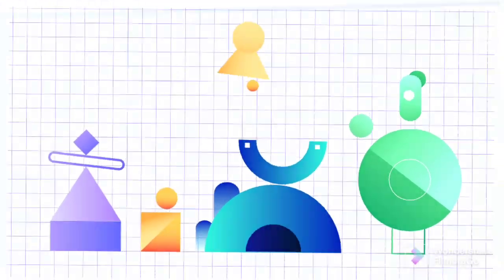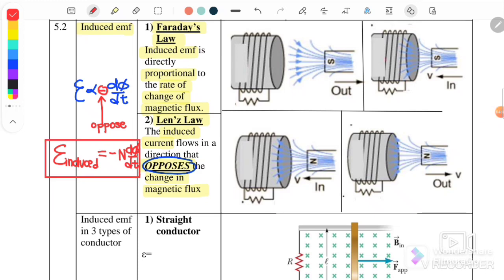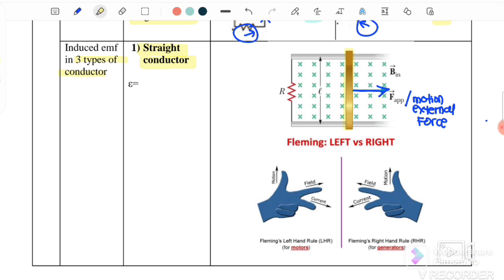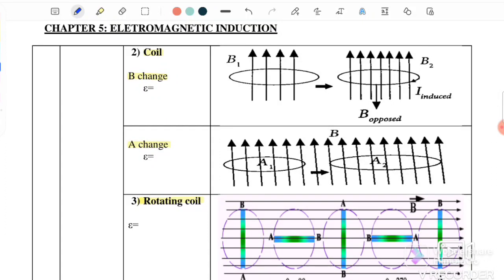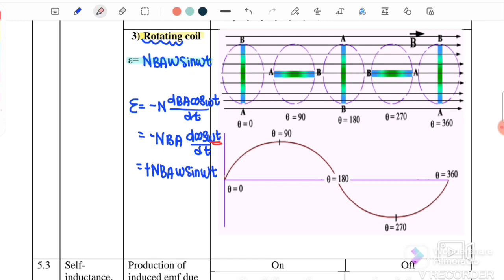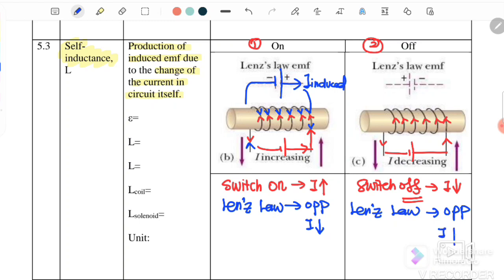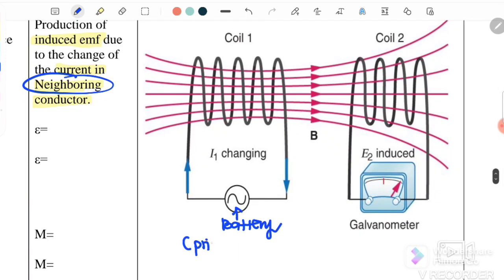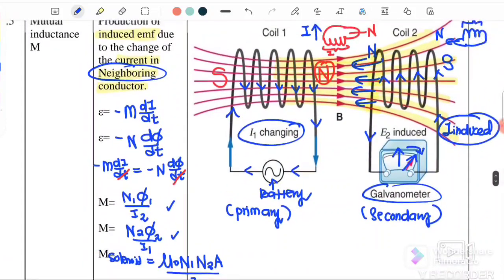《5.0》[SUMMARY] ELECTROMAGNETIC INDUCTION || SP025 || PHYSICS